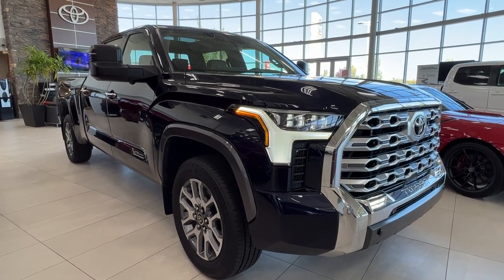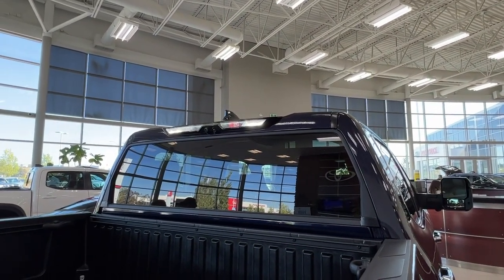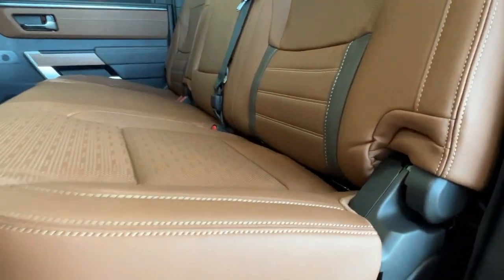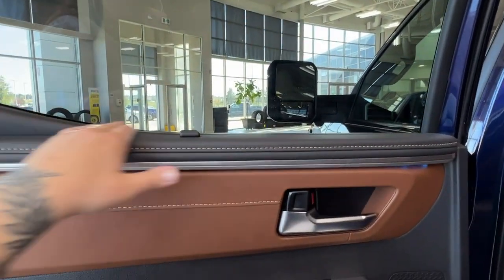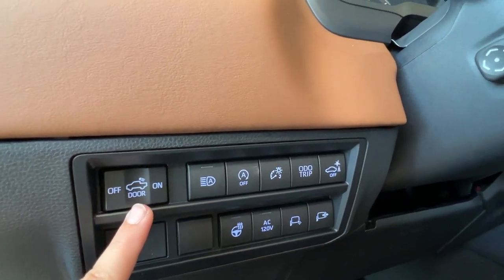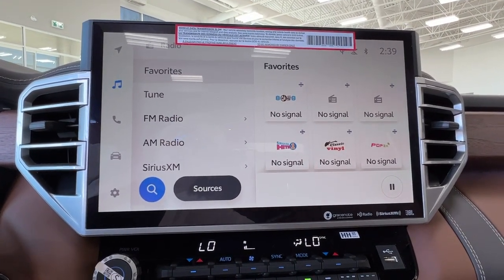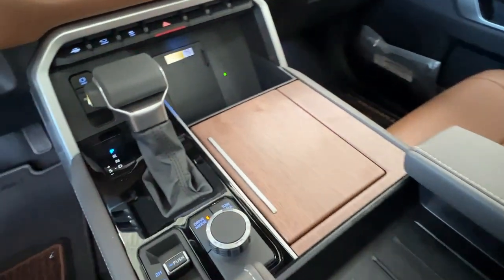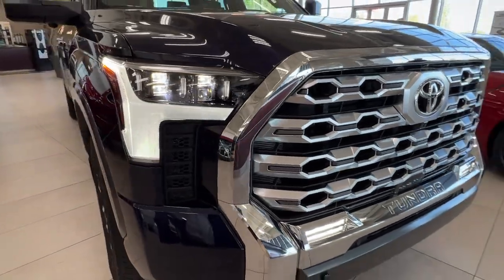2023 Toyota Tundra 1794 Edition Tour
2023 Toyota Tundra 1794

3.5L Twin Turbo i-FORCE V6 with 10-Speed Automatic Transmission
Full Boxed Ladder Frame with Full Resin Bed and Multilink Suspension
14” Toyota Multimedia with Remote Connect (3-year trial), Safety Connect (up to 10-yr. trial)1, Service Connect (up to 10-yr. trial)1, Drive Connect (3-year trial)1 and Toyota Assistant
Wireless Apple CarPlay®, Android AutoTM Compatibility and 12-Speaker JBL Audio System
Drive Mode Select and Hill Start Assist Control
Trailer Backup Guide with Straight Path Assist
Heated and Ventilated Front and Rear Seats in Semi Aniline Leather
Digital Rearview Mirror, Panoramic View Monitor, Ambient Lighting, and Active Noise Control
20" Machine-finished alloy wheels
Real Walnut Wood Trim
Chrome grille and exterior accents
Power Extendable/Folding Towing Mirrors